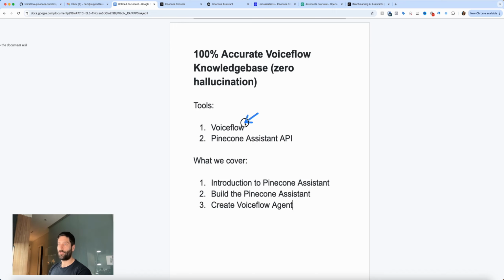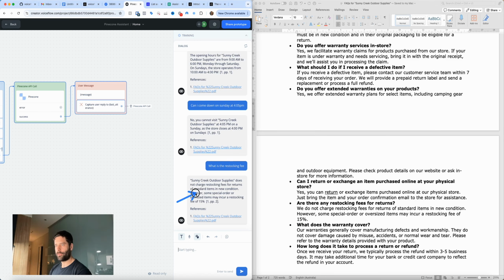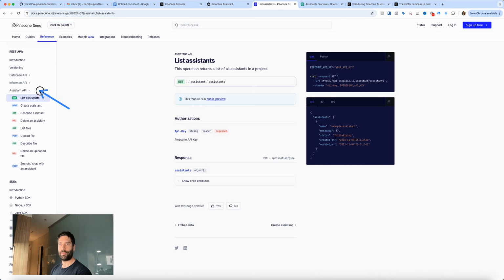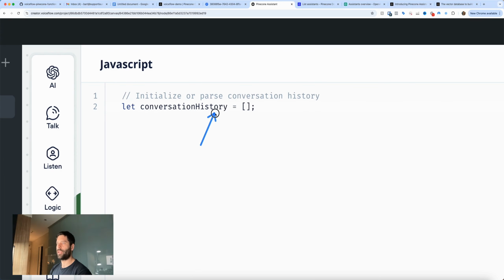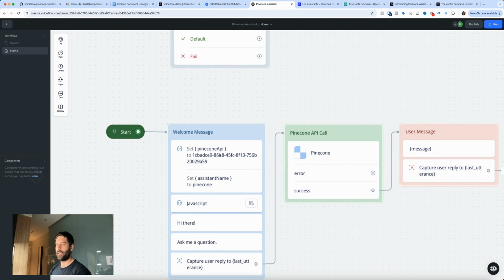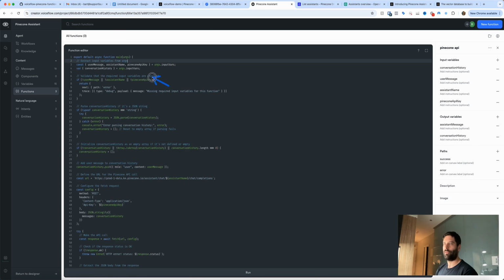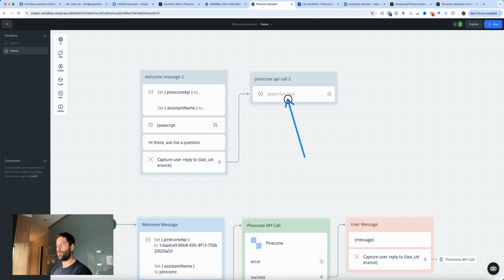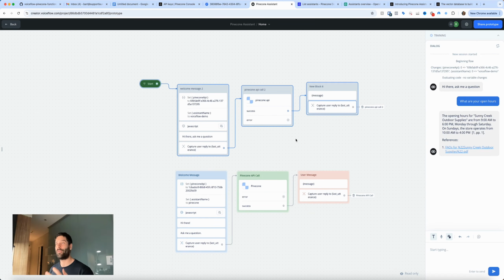How to Create a 100% Accurate Knowledge Base in Voiceflow (Pinecone API Tutorial)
In this video I show you how to integrate the new Pinecone Assistant API into Voiceflow to get a highly accurate knowledge base that does not hallucinate.

Timestamps:

00:00 Intro
00:58 Demo Of Voiceflow Using The Pinecone Assistant
02:48 Overview Of The Pinecone Assistant
03:40 Build The Pinecone Assistant
04:45 Building The Voiceflow Agent
07:23 Integrate The Pinecone Assistant With Voiceflow
08:55 Explaining The Voiceflow Custom Function
12:10 Demo Of The Voiceflow Build
12:18 Outro